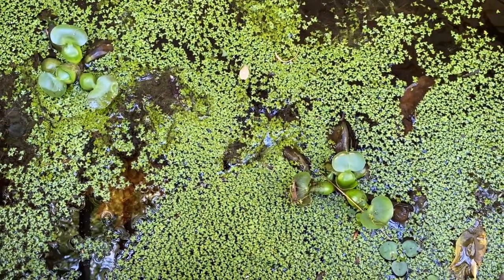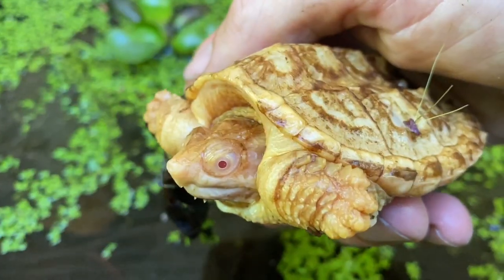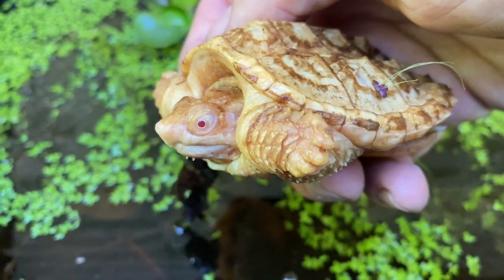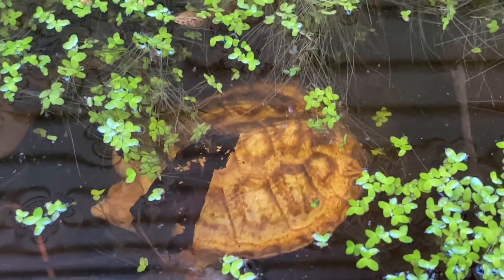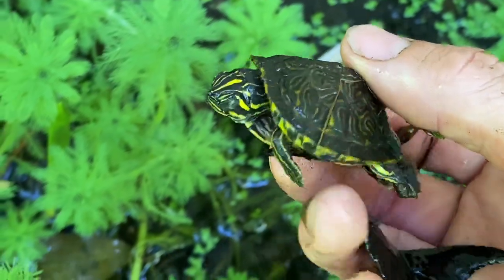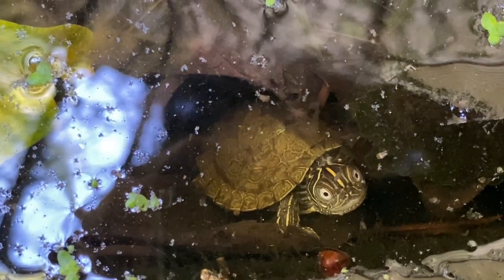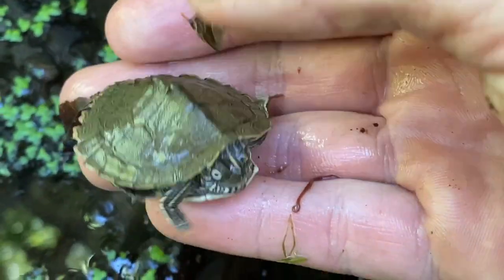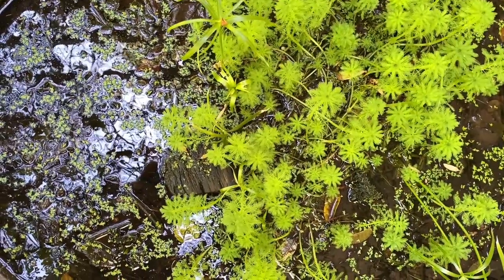NEW Albino Snapping Turtle! Baby Turtle Check Up!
Today I share with you my new albino common snapping turtle

Big thanks to Aquascape, The Turtle Room, Jamie Garzot, Drew and Lu, Charles Moorcroft, Nhi Ho, Robb Herrington, Matthew Hills, Charlie Moore, and Patreon members: Jasmine C, Robert Brem, Katja Petrovic, Teiryn, Matthew, Robin Brashear, Mark Sakaarson, Leaf Mimic, and Ed H West. Thank you for your support!